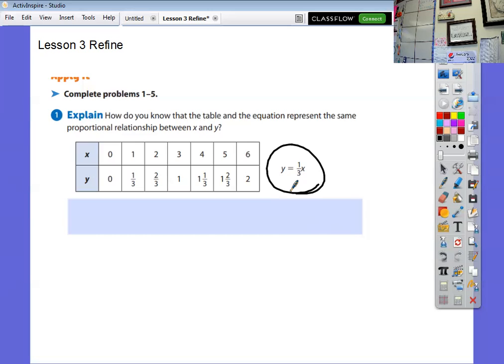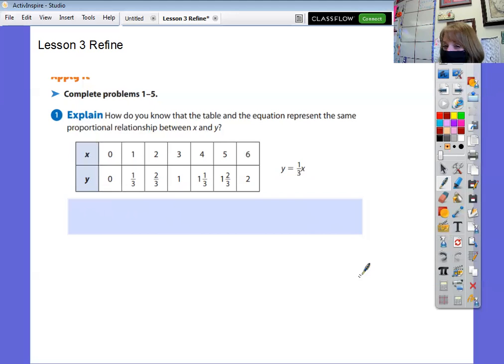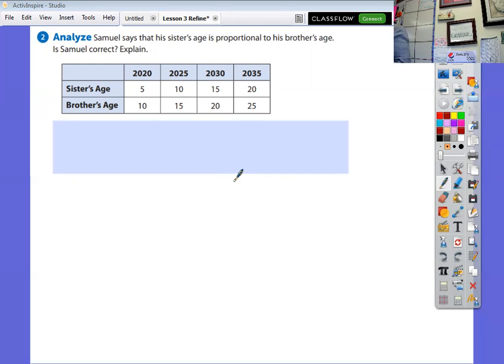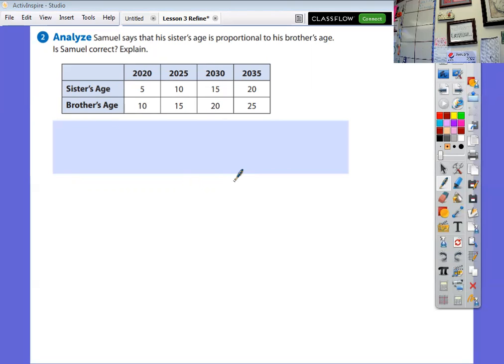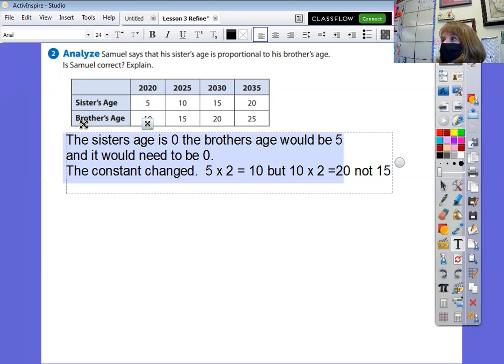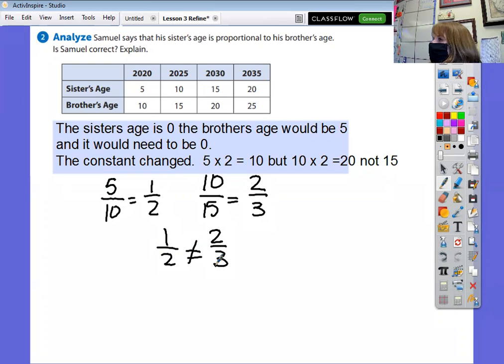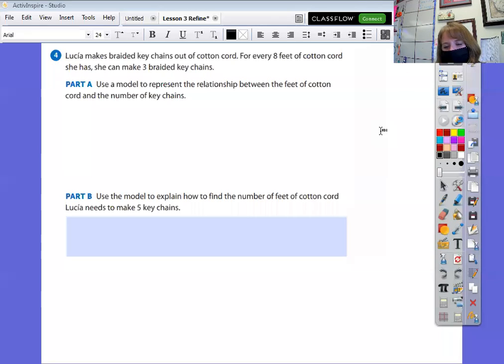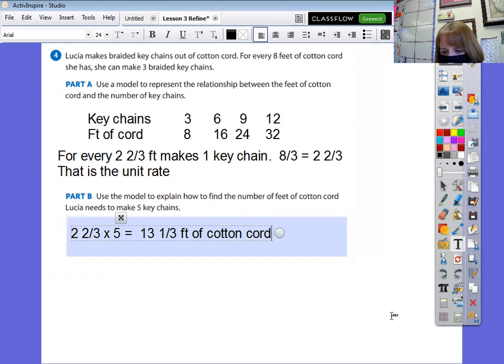Lesson 3 Session 3 Notes